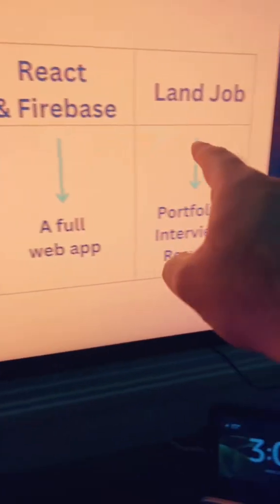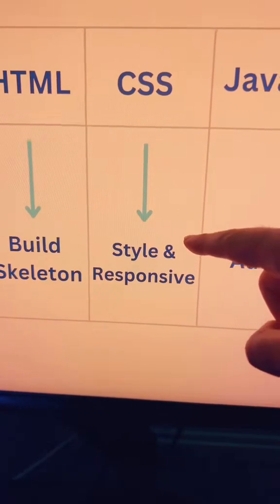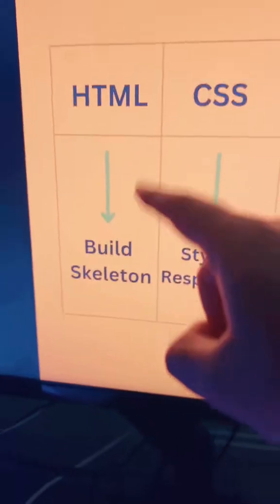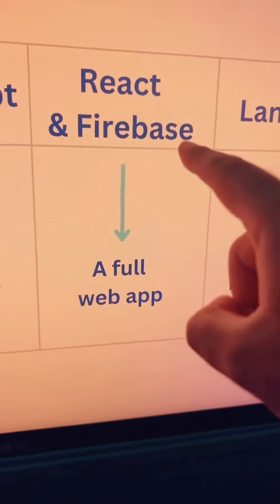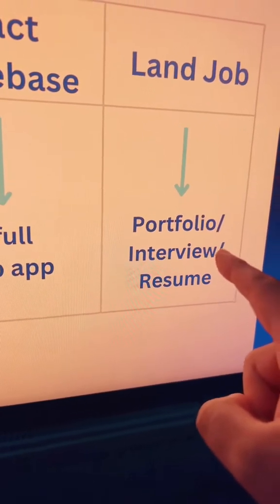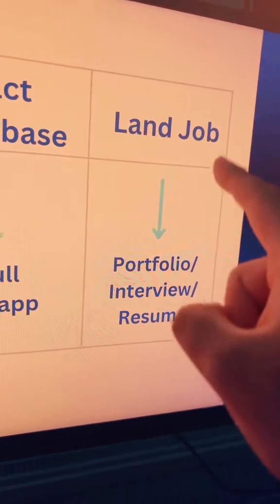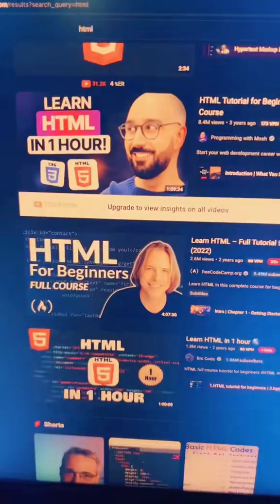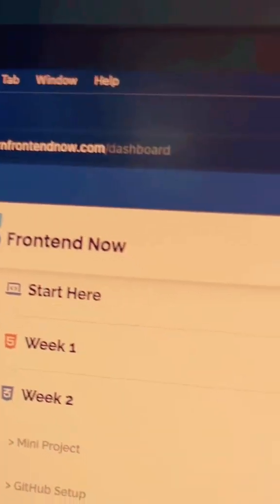Get these skills to land a coding job!